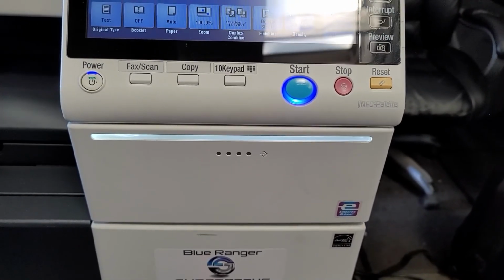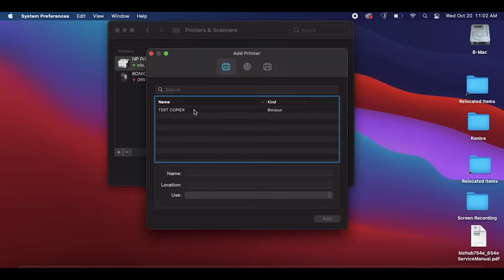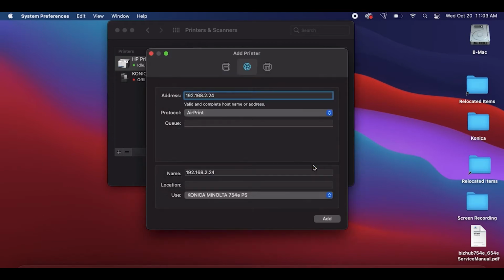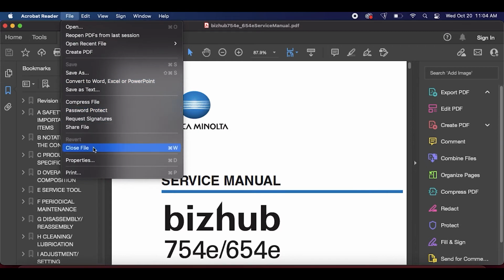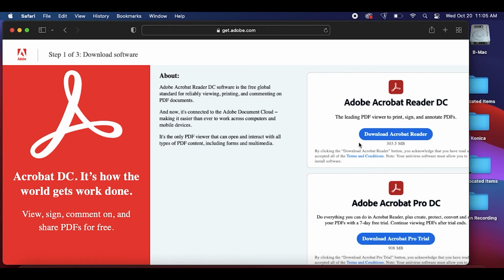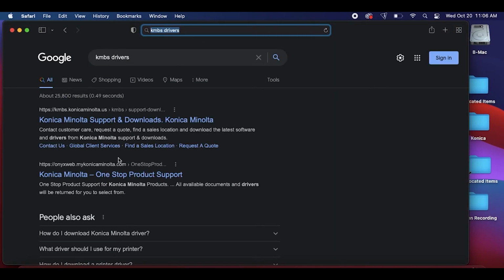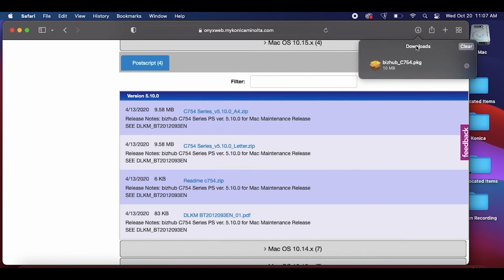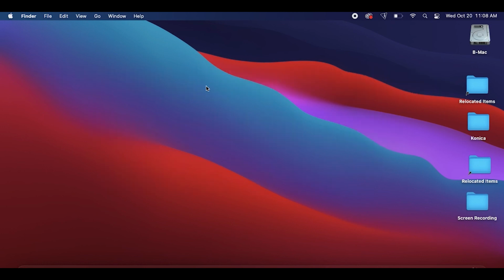How to speed up printing on a Konica Copier (Mac)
Welcome to Supertechs Services. We're a channel dedicated to the service of copiers, printers, and other devices. We have over 30 years of combined experience in the service industry. We believe you have the right to repair your own equipment, and we want to help with that.

In this video, I'll show you how to speed up your printing on a Konica copier while using  Mac OS.

Bitcoin:3Lm9vxiYXUMsaxPqonngGWHYzDUf33XYmU
Ada:addr1qxxxmx8u448vd96ktw2aknfjehuq6cqflln4c8ckqkk5s7t84yndmyn2f35mthkrcupn2mmsgyzpxydx5a4petpxfrgqaxvuhf
Ethereum:0xd8E9e74943F0f2b8604e6F18859455D4dFb344B0
LiteCoin:ltc1q3u7jlzv2cljl690zkz2thpedn0y3jr33qllfw2